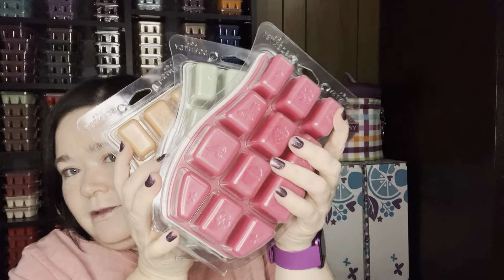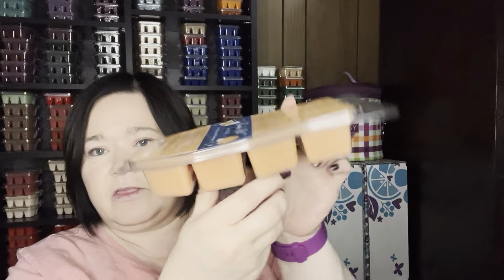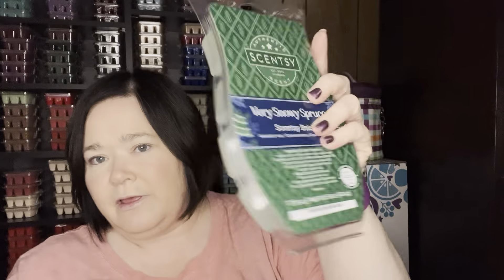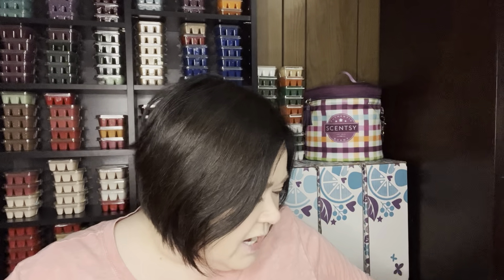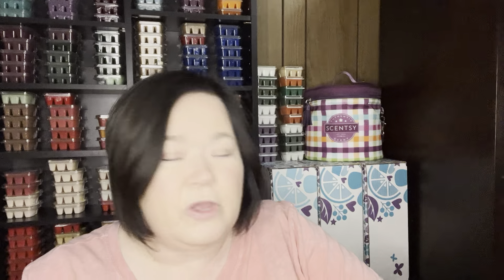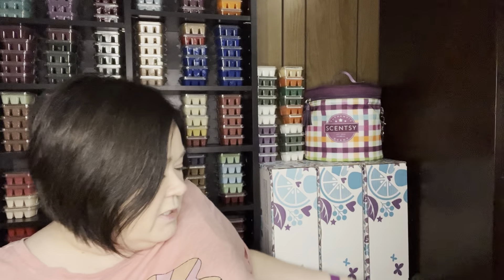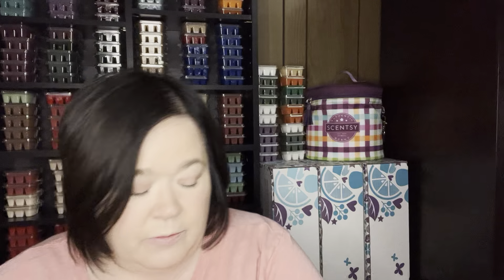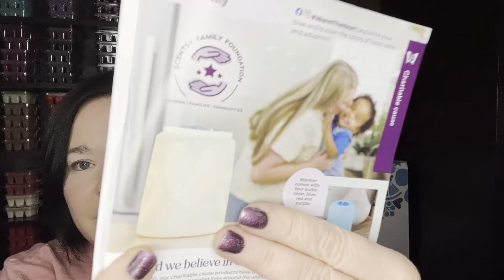Scentsy Party Closeout Haul